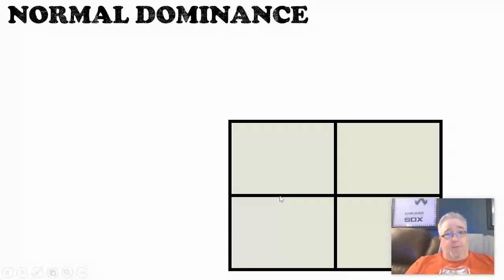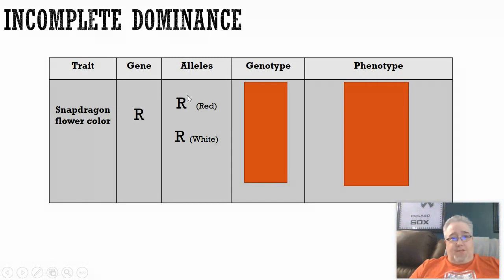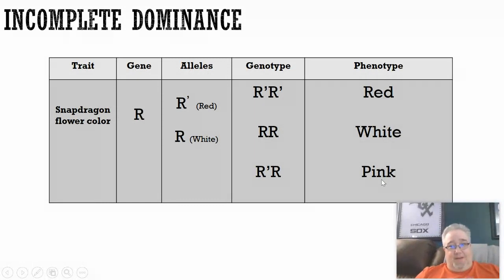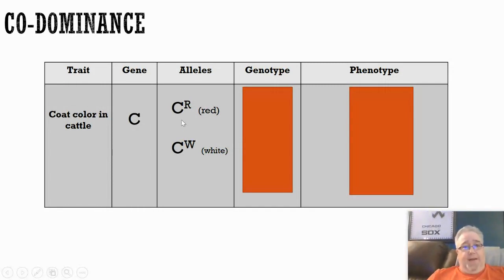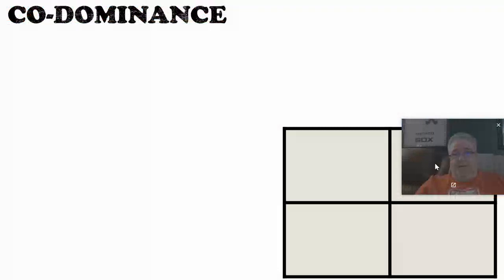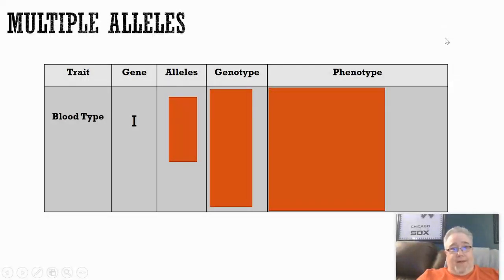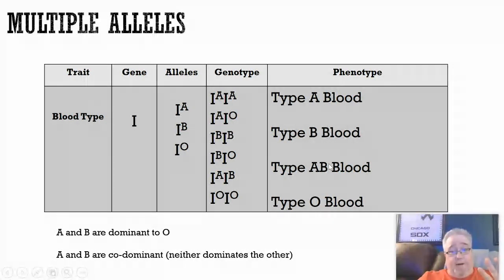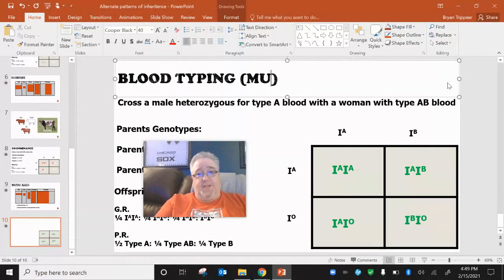Alternate patterns of inheritance